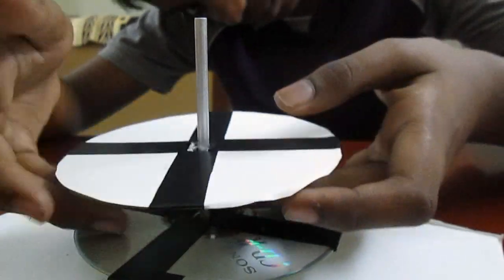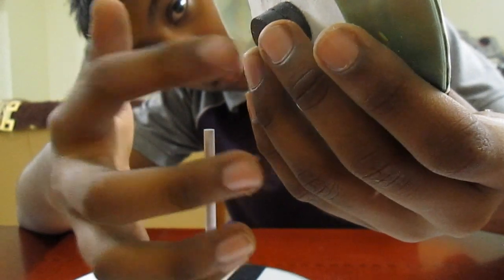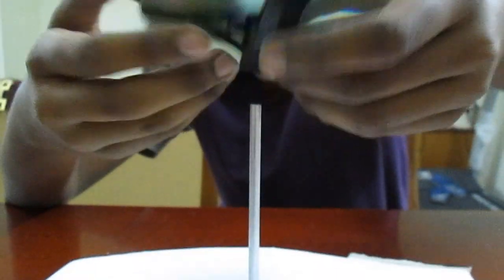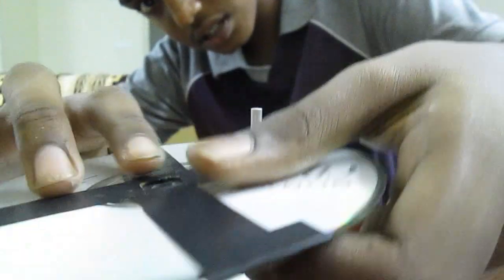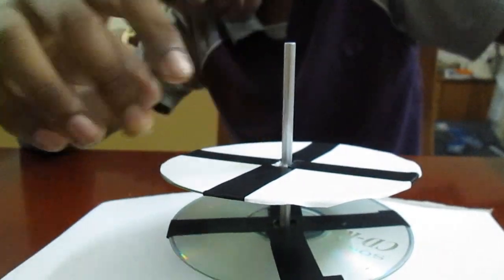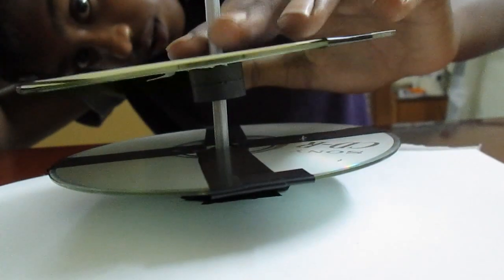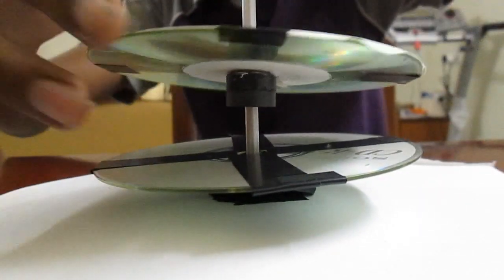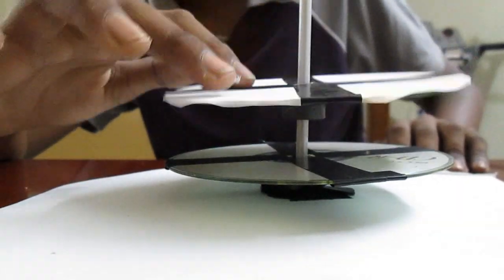magnetic levitation - 8 th grade science project work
project work for 8 th std students magnetic levitation